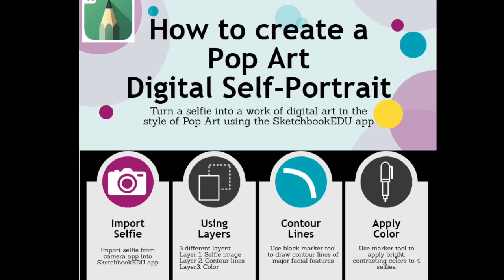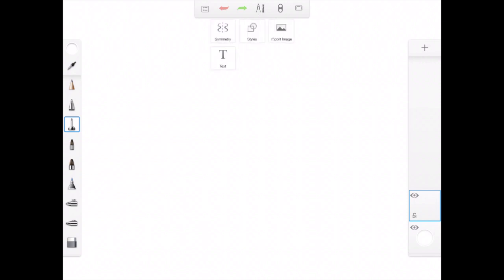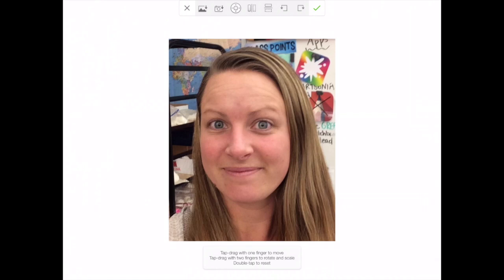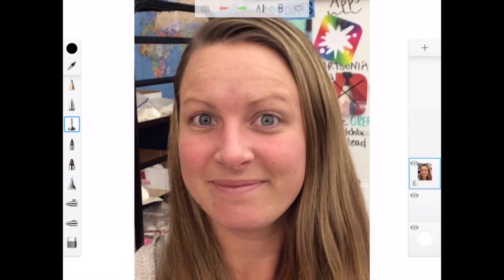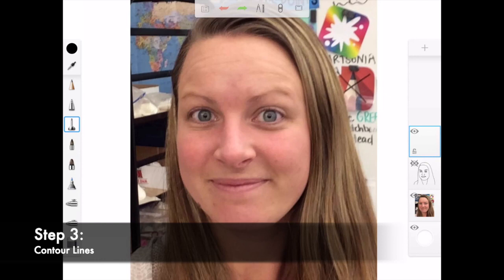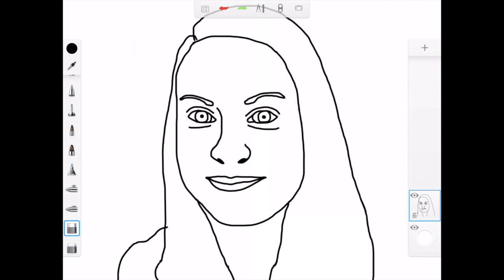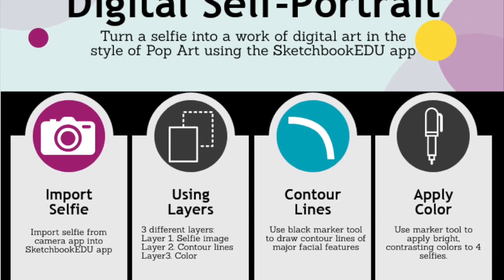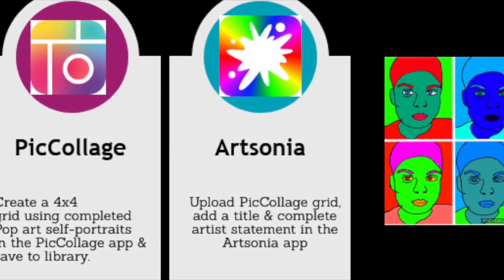Pop Art Digital Self Portraits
This video is about Pop Art Digital Self Portraits and how to use the SketchbookEDU app to create one.